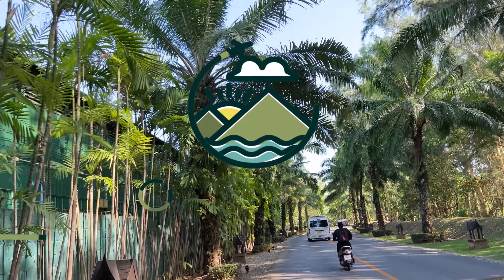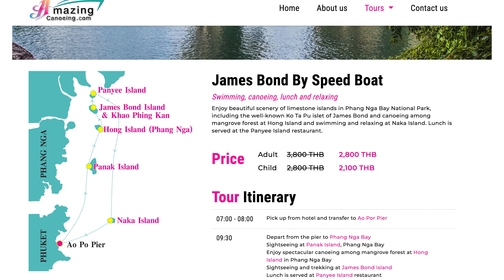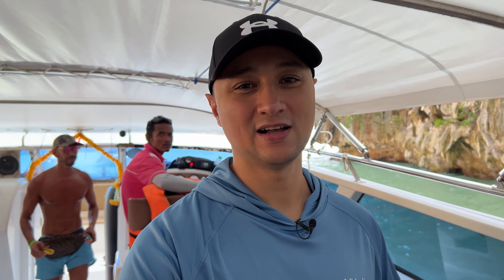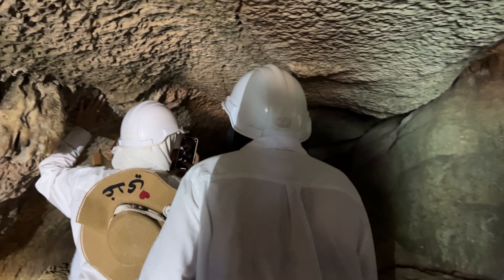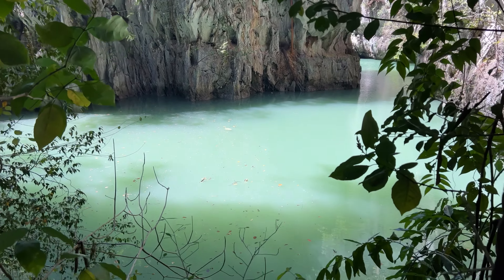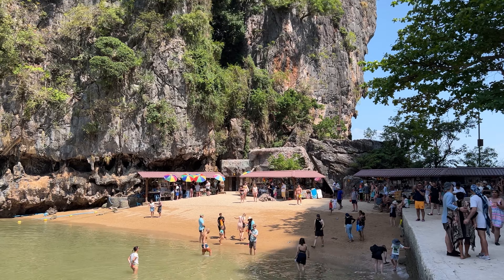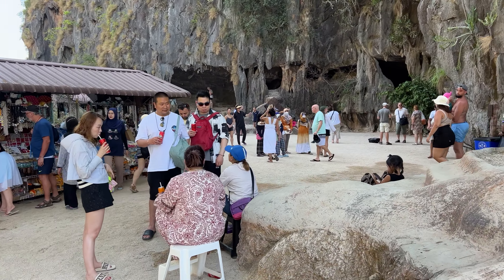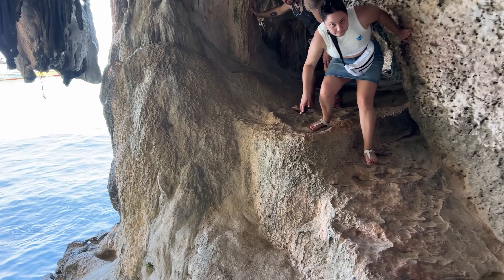Is James Bond Island Worth the Hype? Phuket Island Tour Guide!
In this video, we are continuing our Thailand series and this time, we get to explore one of the most famous islands in Phang Nga Bay – James Bond Island. We booked a James Bond Island tour by speedboat with Amazing Canoeing to show you what to expect when you book one of these day tours from Phuket. Our tour throught Phang Nga Bay will last about 7-8 hours and it includes multiple island stops, canoeing, luch and drinks.

So, our trip starts in the north of Phuket, at the Royal Phuket Marina, where we will take a 40 minutes boat ride to our first stop of the day  - Phanak Island. Phanak Island has 5 to 6 caves and we will visit the only one that is not flooded. We did our trip during the full moon so most of the caves in this region are underwater and not accessible. Inside the cave are beautiful rock formations and at the end of it, is an opening overlooking a lagoon.

Our next stop is 10 minutes boat ride away, to an island called Koh Talu. The James Bond Island tour also includes a guided canoe tour where a local guide takes you around the island. Koh Talu in translation means passage through a mountain so our guide Boy is taking us through the many passages here and the beautiful mangrove forest.

5 minutes away by speedboat is Koh Panyee Thailand, also known as the Muslim Floating village. The villagers are Indonesian Muslims that were relocated by the Thai government from the caves of Phanak Island. Koh Panyee village has a lot of restaurants to eat at. Our tour included a lunch buffet at a beautiful restaurant near the water where we got to enjoy some delicious thai food. After lunch, we explored the Koh Panyee floating village where you can find many souvenir shops and a beautiful mosque.

Next stop is the main attraction of the Phang Nga Bay Thailand  - James Bond Island – known to Thai people as Khao Phing Kan. The island became popular after the 1974 James Bond Movie – The Man With the golden gun. We got some time to explore the island, take some pictures with the iconic Koh Ta Poo rocky pinnacle sticking out of the water, explore the many caves on the small island and marvel at the clean-cut wall of rock leaning on the mountain. For James Bond Movie Fans, this is a must-visit location when you do these island-hopping tours in the Phang Nga Bay.

The last stop of the day is at Naka island where we get some time to enjoy the sun and relax. There are multiple restaurants and bars on the beach, offering delicious drinks, beach chair rentals, parasailing, jet ski rentals, and much more.

This concludes our James Bond Island Tour from Phuket. We had an amazing time during our day trip and would definitely recommend it.